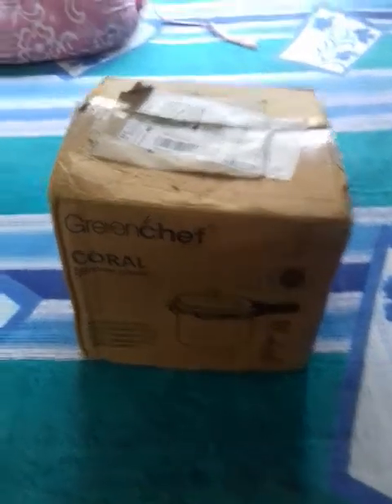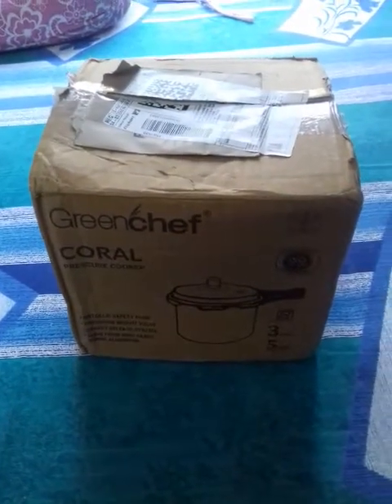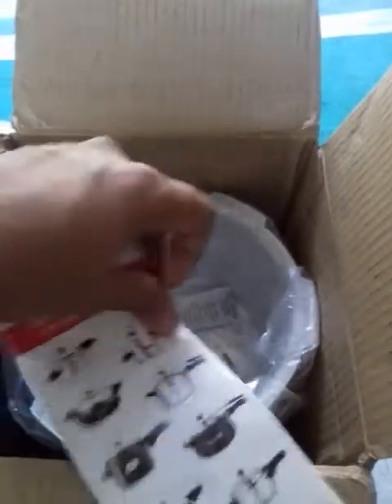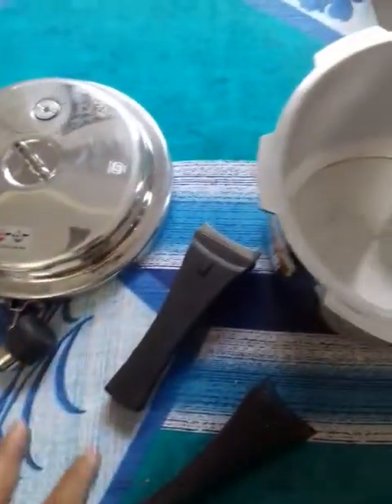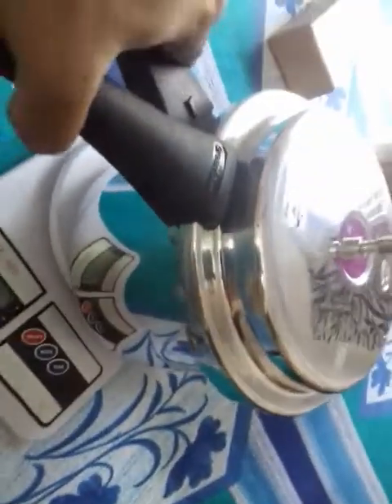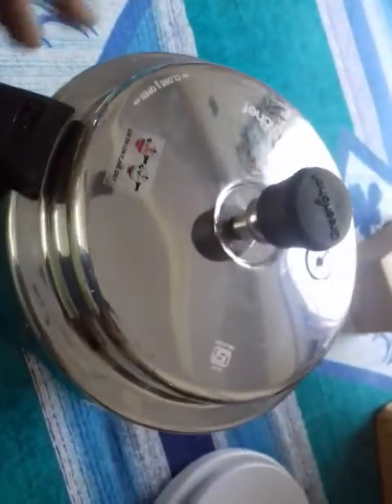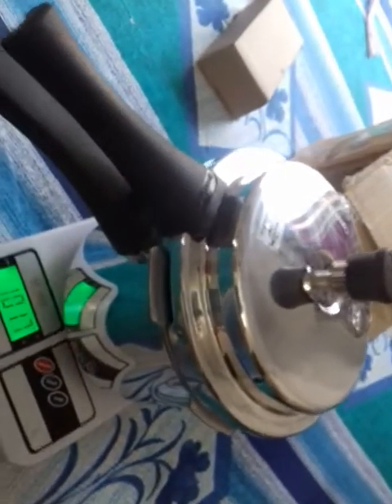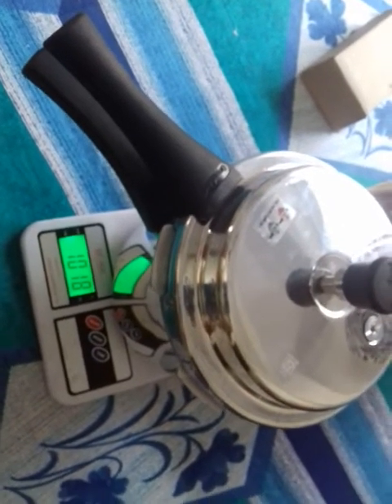Unboxing and Review of Green Chef Coral 3 litre pressure cooker